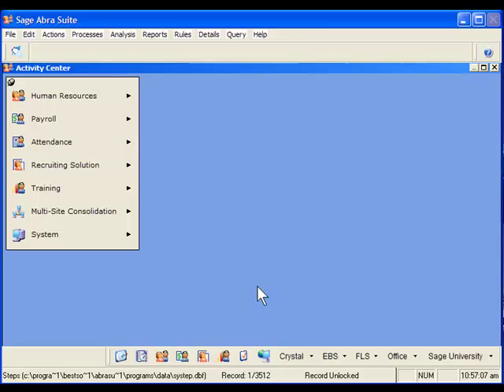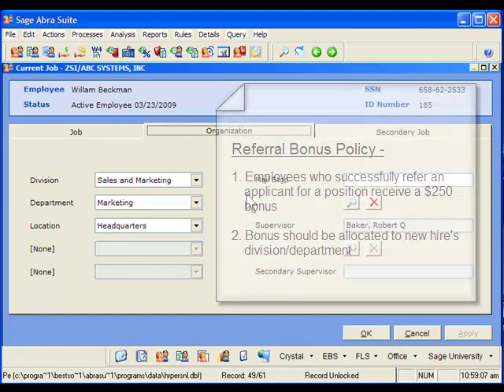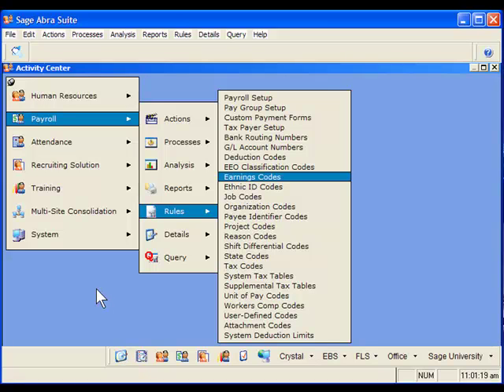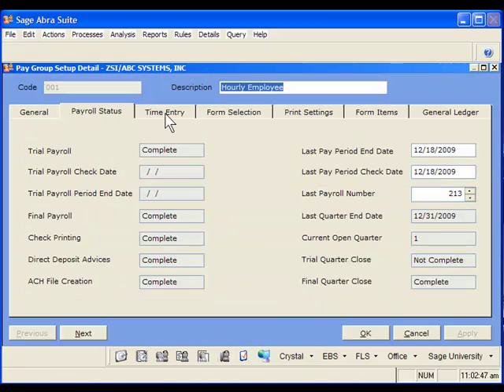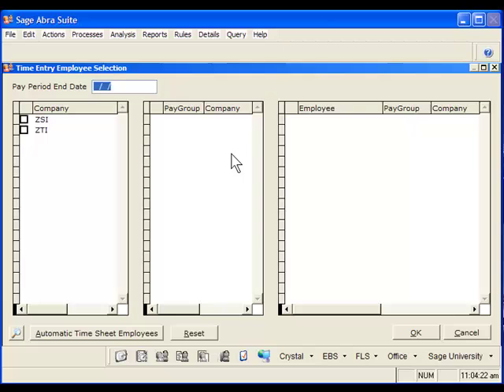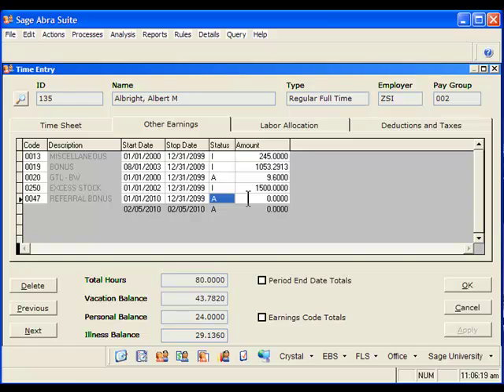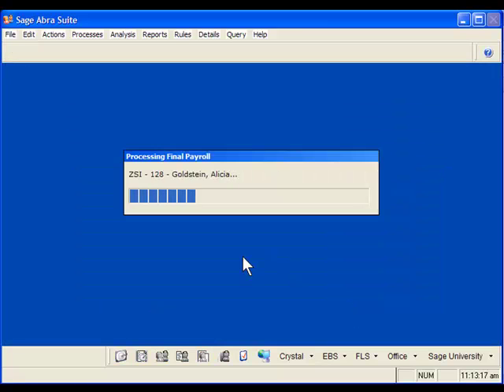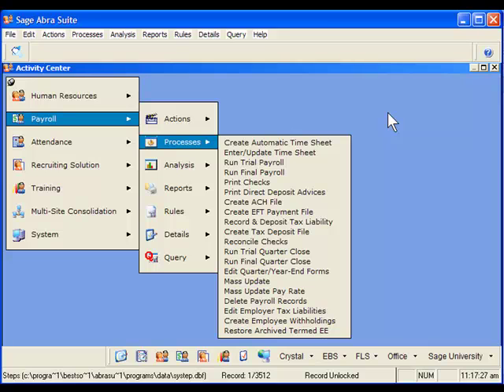Abra - Other Earning Allocation.mp4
HRMG Solutions presents how to allocate other earnings in Abra Payroll.